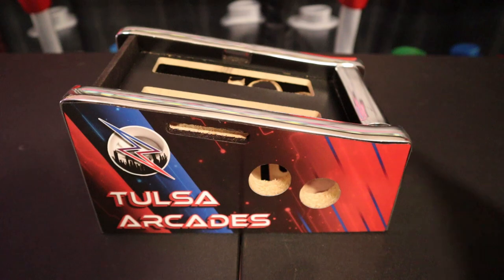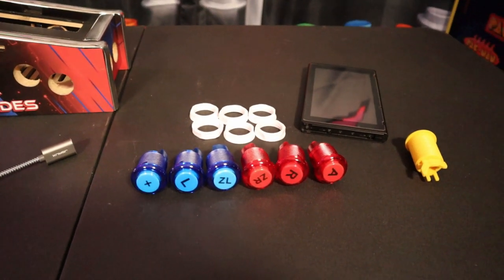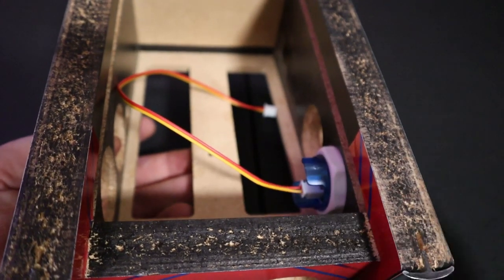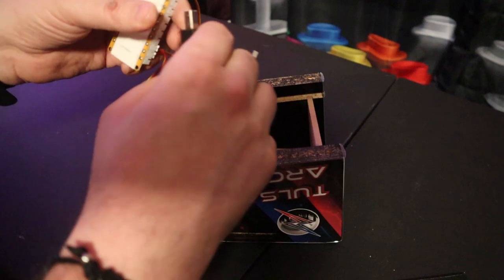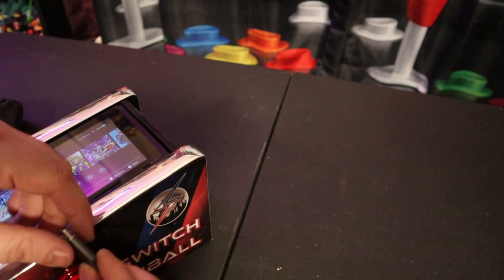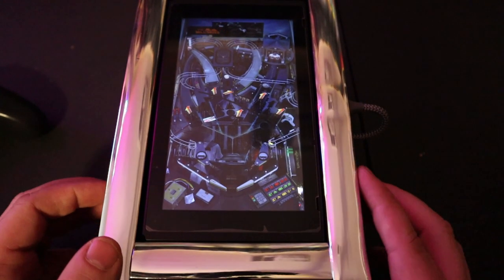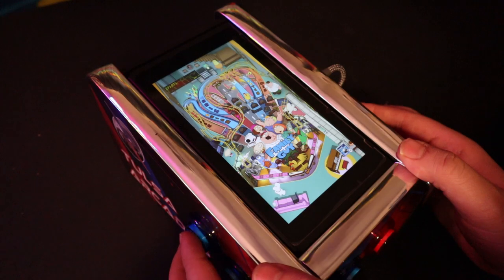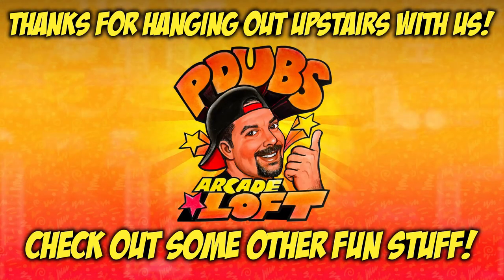Mini Nintendo Switch Pinball Cabinet by Tulsa Arcades Review!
Tulsa Arcades is well known in our Retro Arcade Gaming Modding Community for having some pretty nifty products to modify your Arcade1Up's and other Arcade Cabinets.  They just recently released something a little different - and it's pretty sweet!  The Mini Nintendo Switch Pinball Cabinet is available now for Pre Order and they expect a high demand for this product.  Let's review it and walkthrough the set up process and see if this is a must buy for your mini Nintendo Switch Pinball needs!

PARTS NEEDED
Nintendo Switch with your own Owned Pinball Games

NINTENDO SWITCH ENCODER BOARD:

UBS A TO USB C ADAPTOR: